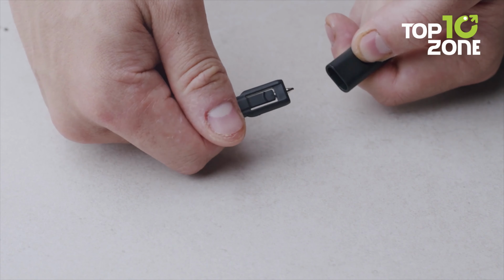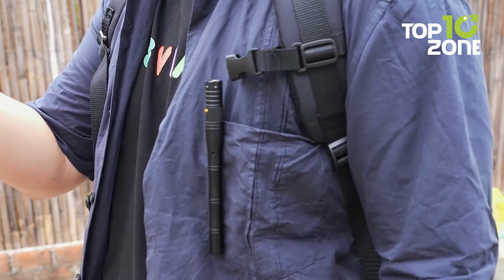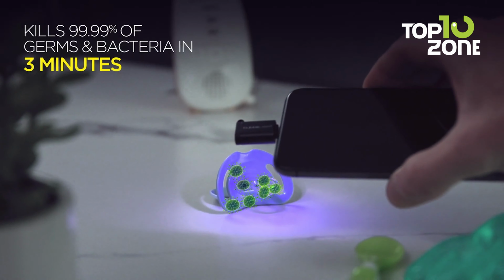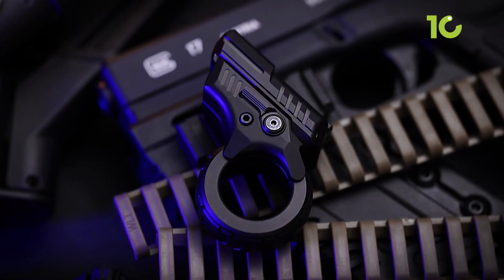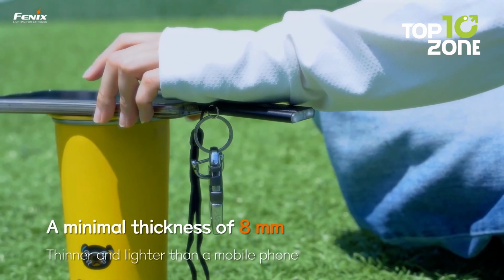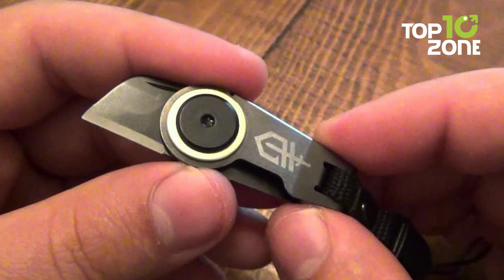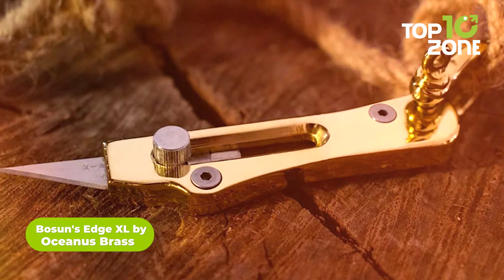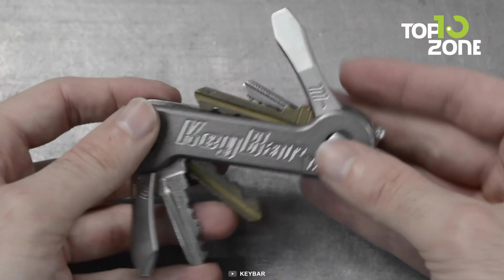50 EDC Gadgets You Must Have In Your Pocket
Here are 50 EDC Gadgets You Must Have In Your Pocket. From versatile tools that can handle multiple jobs to intelligent devices that connect smoothly with our online lives, each of these EDC gadgets has made it to our list because of its impressive features, creativity, and appeal. So in today’s video, we’ll talk about 50 EDC Gadgets You Must Have In Your Pocket.